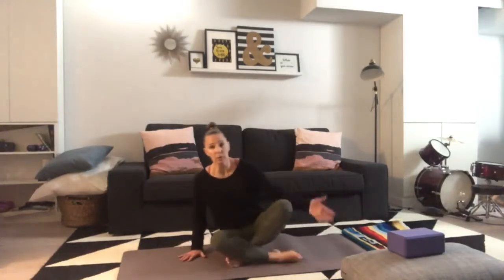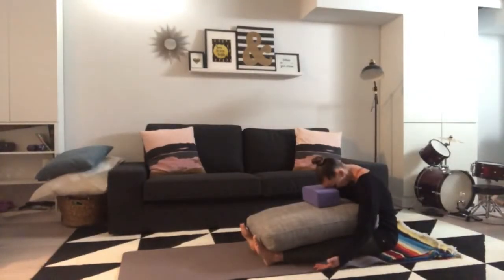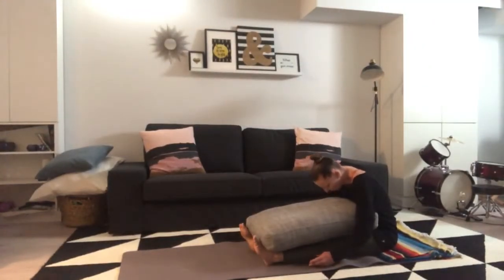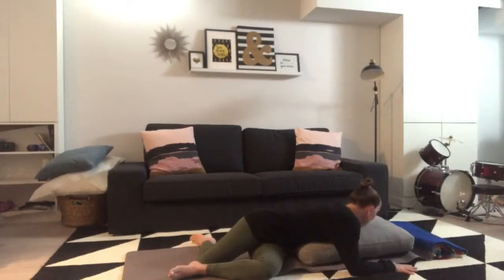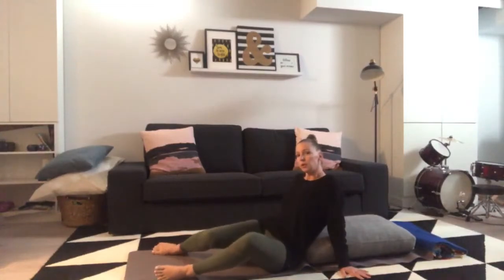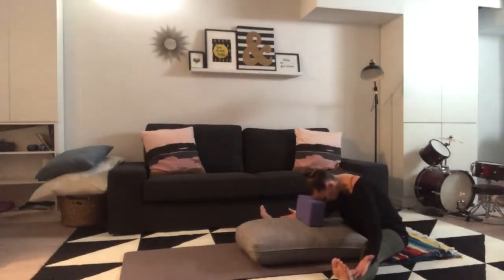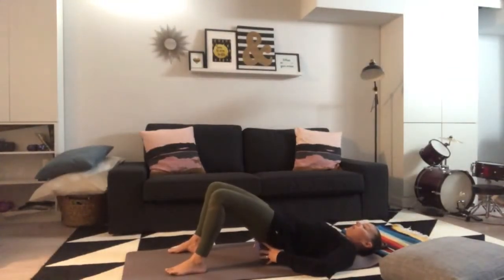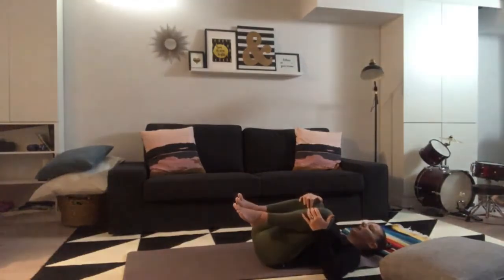Restorative Yoga with Cory from Personal Best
This is a restorative yoga class meant to help you deepen your flexibility and recharge your body.